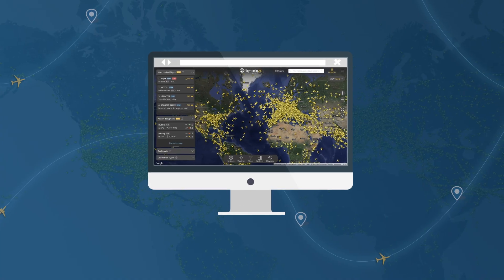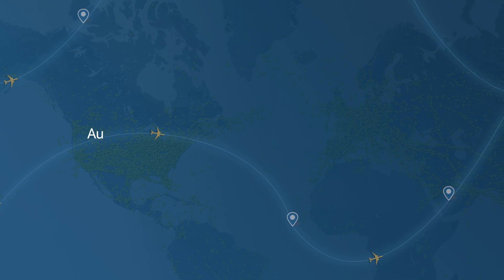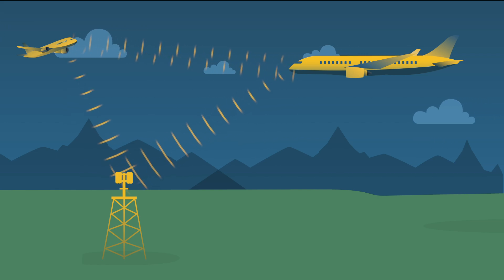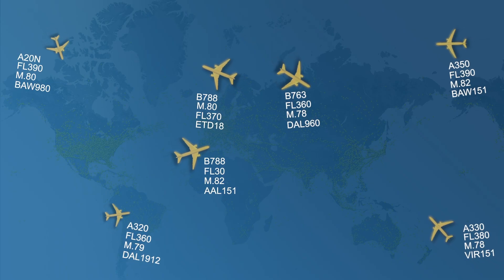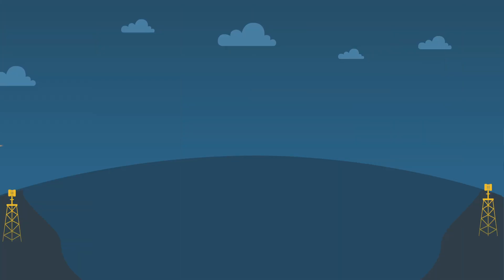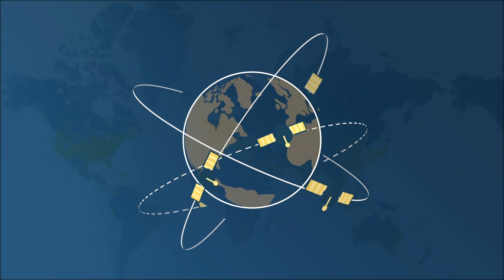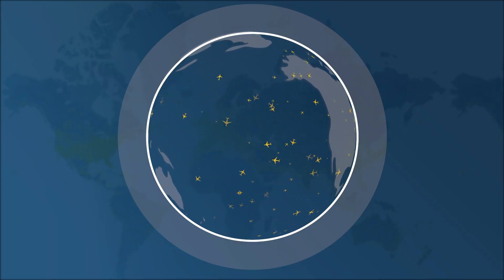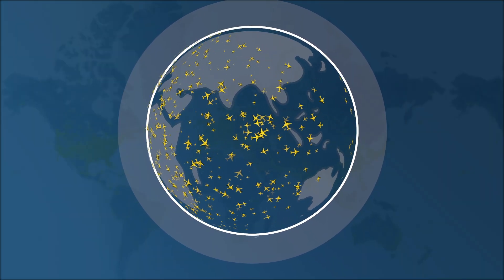How does ADS-B work?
Automatic Dependent Surveillance-Broadcast (ADS-B) technology is fundamental to how Flightradar24 tracks flights. In this video we explore how ADS-B works and look at it's major components, including how this technology enables aircraft to broadcast their callsign, position, altitude, speed, and other important data. As well as the range of ADS-B broadcasts, satellite based ADS-B and future uses and benefits.

00:00 - Intro
00:17 - ADS-B overview
00:47 - Data processing
01:00 - Coverage limitations
01:24 - Space based ADS-B
01:40 - The future of ADS-B